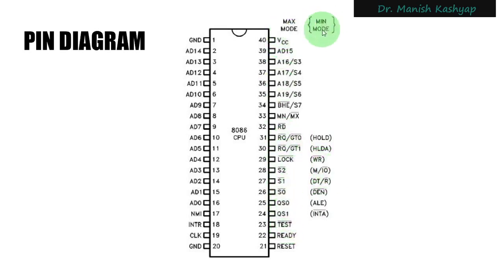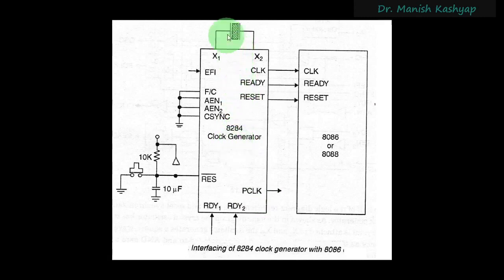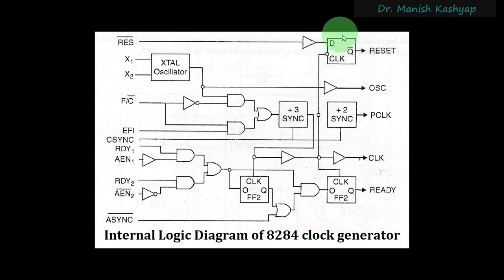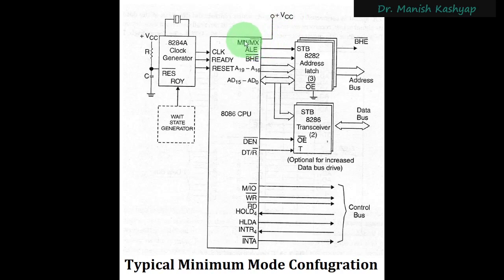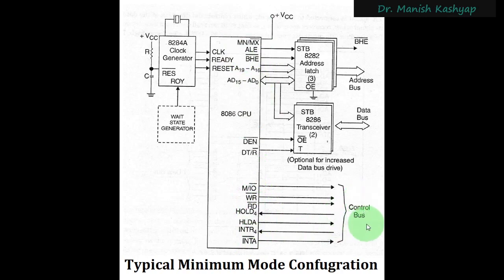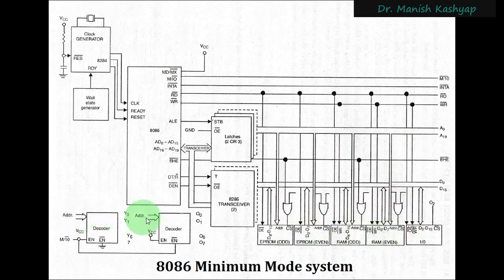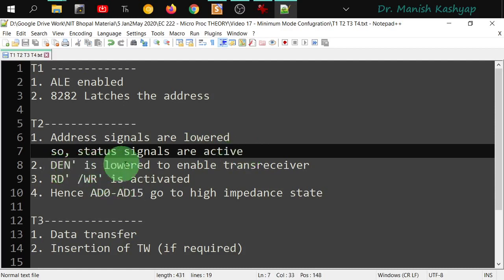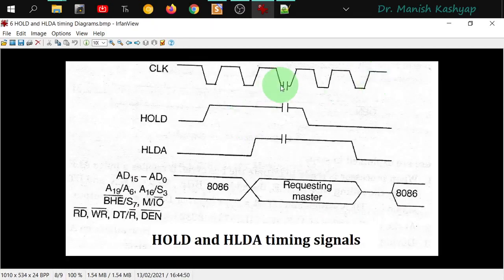lec 22 MPMC 2021-08-31_09-00-36